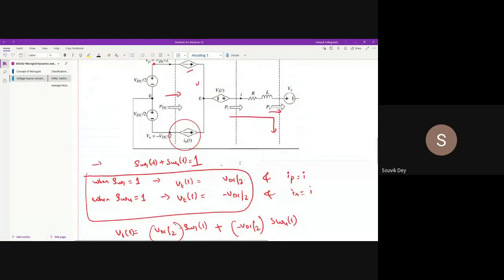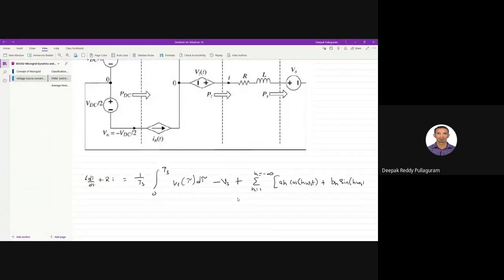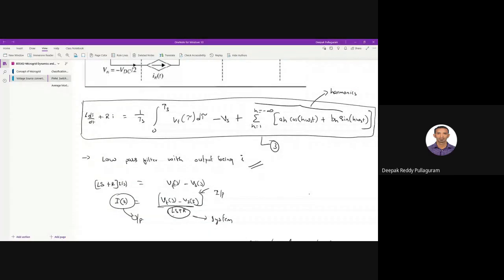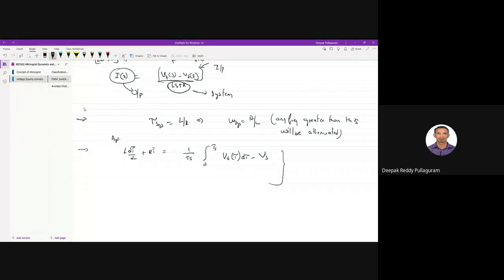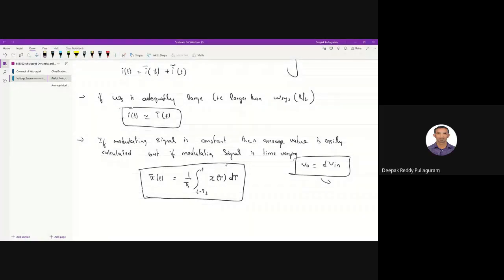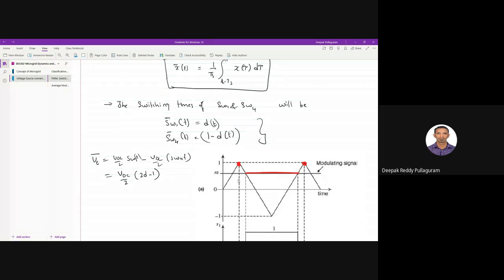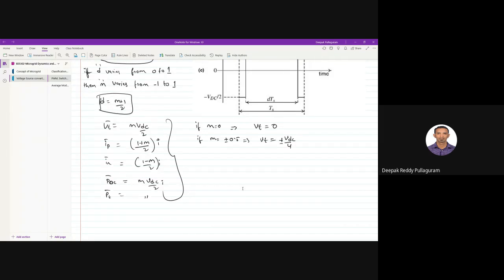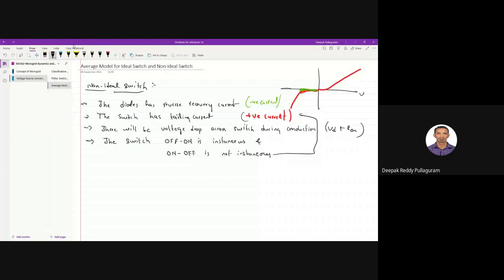Half bridge converter Analysis and Average modeling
In this video, the switch level analysis and development of Average modeling of the half-bridge converter is discussed